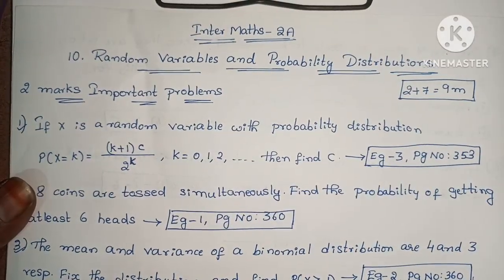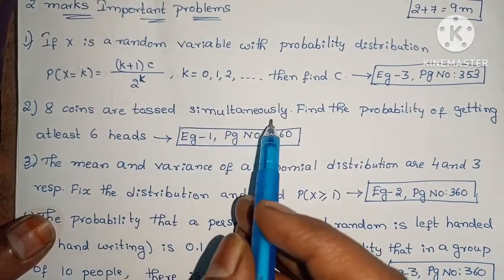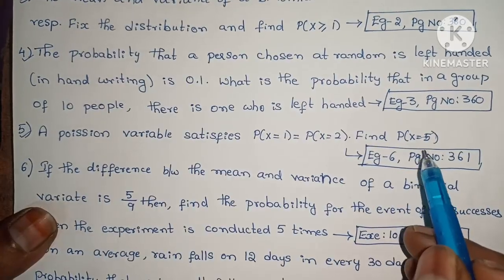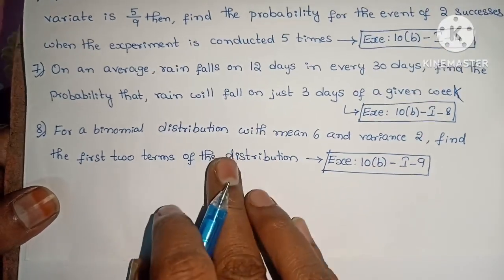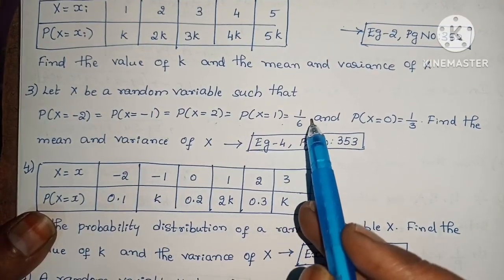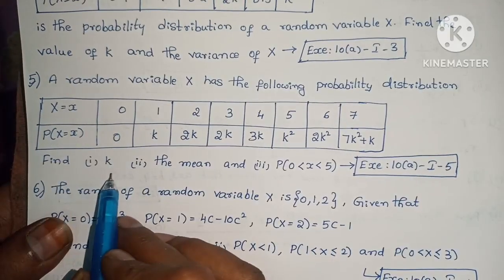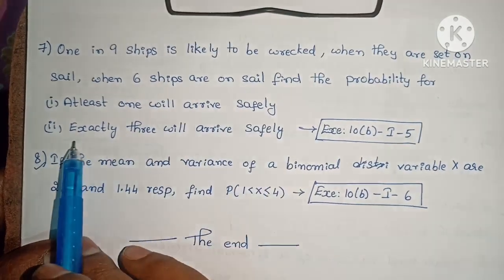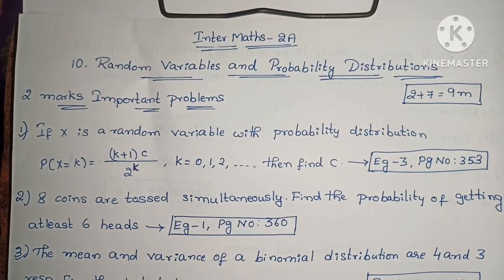Inter Maths-2A - Random variables - Important problems for final exams 2025